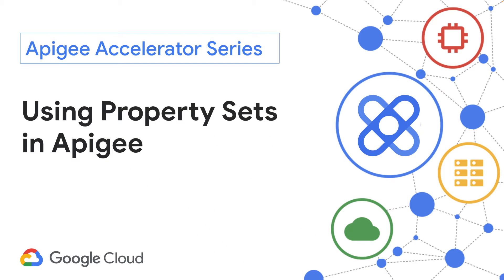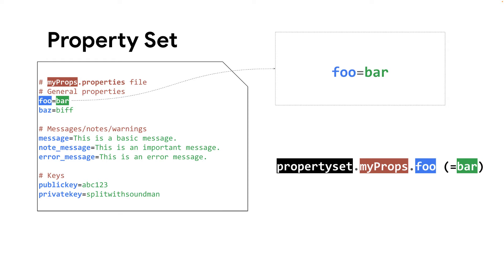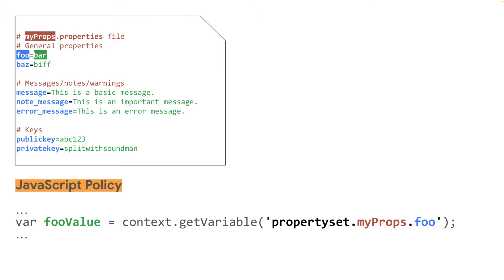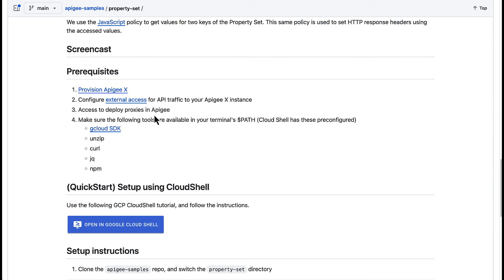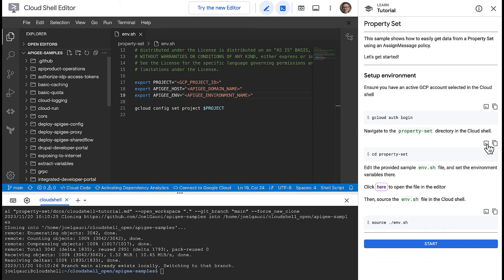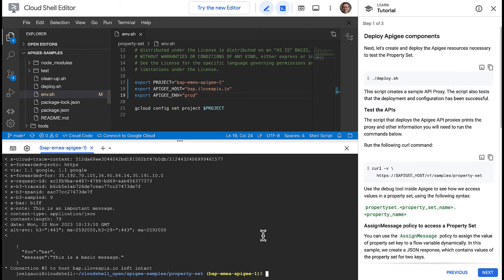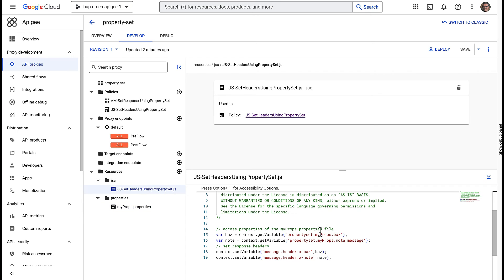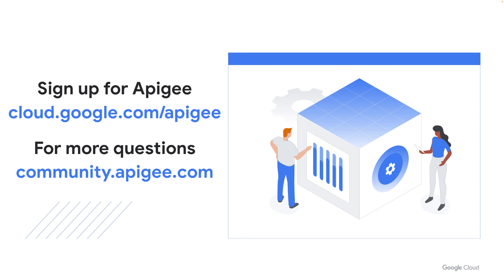Using property sets in Apigee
In this video, you'll learn how to implement and use property sets in Apigee. A property set is a custom collection of key/value pairs that store data. API proxies retrieve this data when executed.